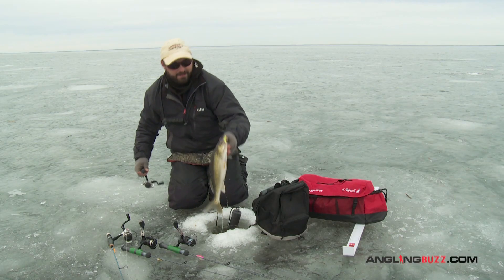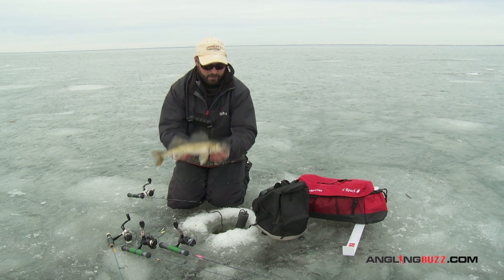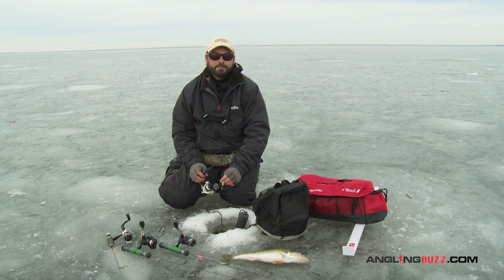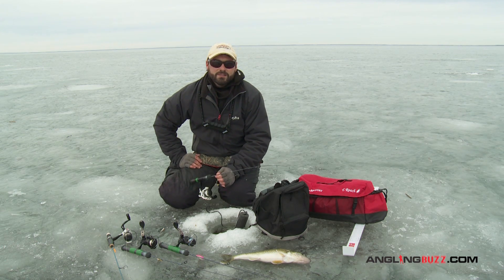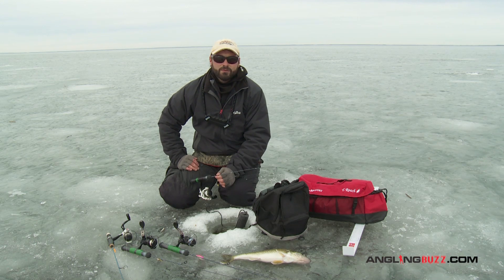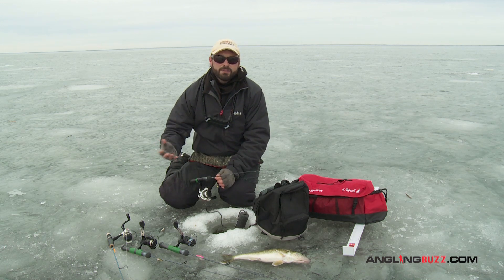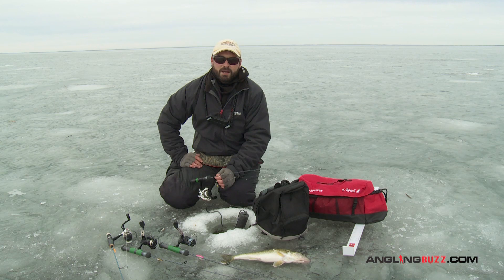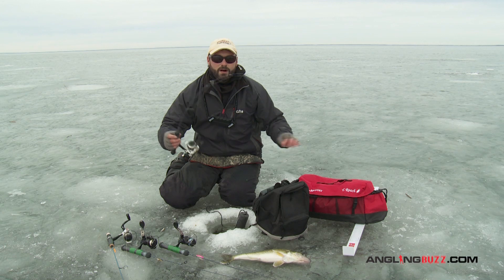Choosing the Right Rods for Ice Walleyes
Using the right rod length and action makes ice fishing for walleyes comfortable and effective, whether you're tucked inside a shelter or exposed to the elements.